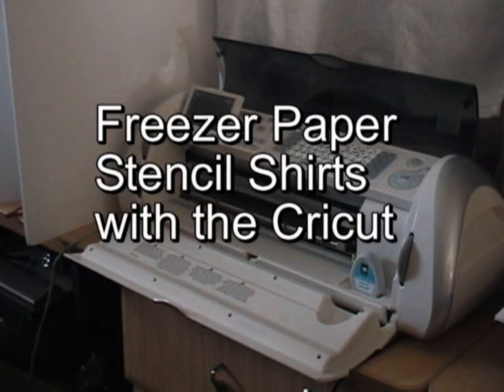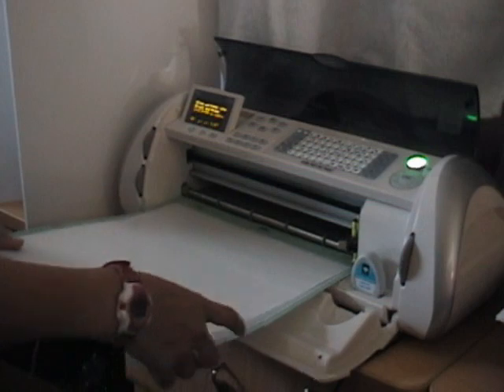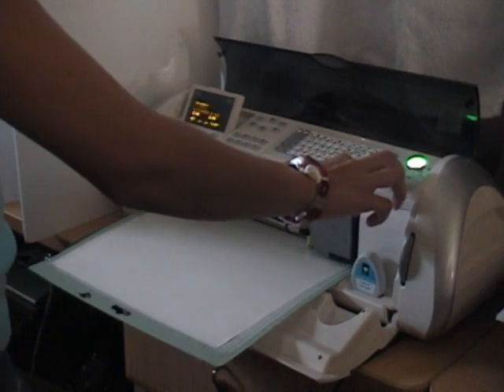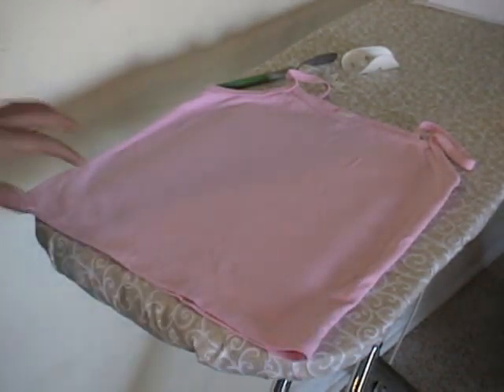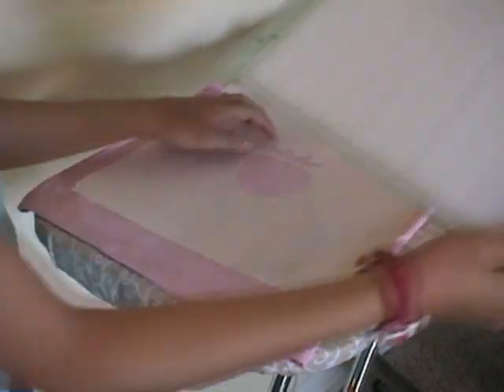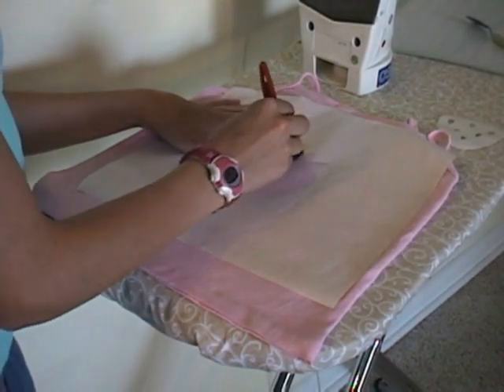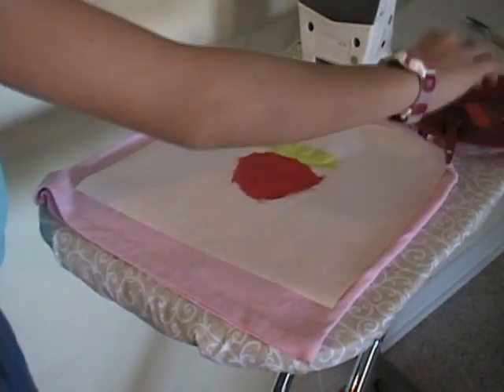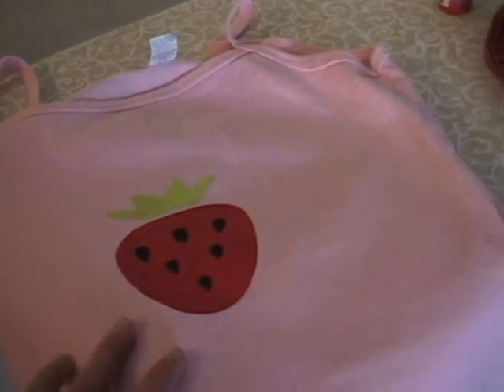T-shirt Painting with Freezer Paper Stencils from your Cricut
How to cut freezer paper stencils with your Cricut machine and use them to paint designs on t-shirts.